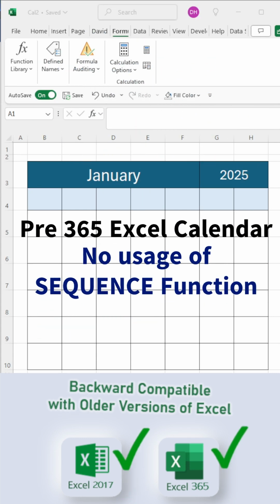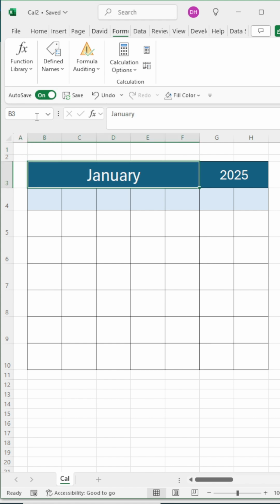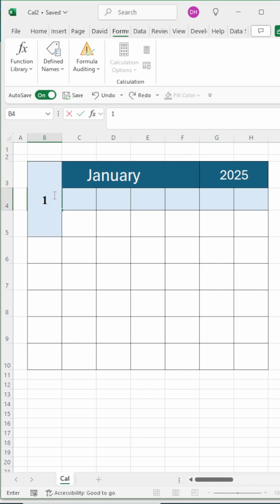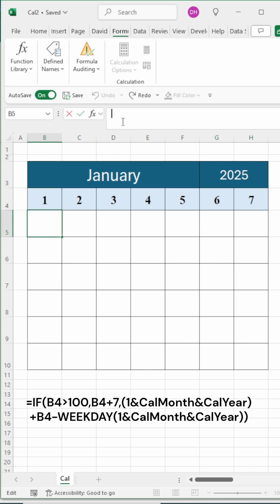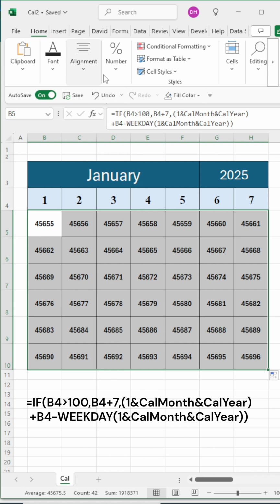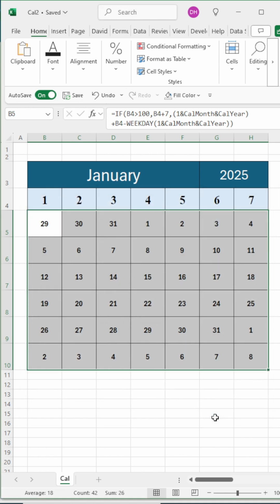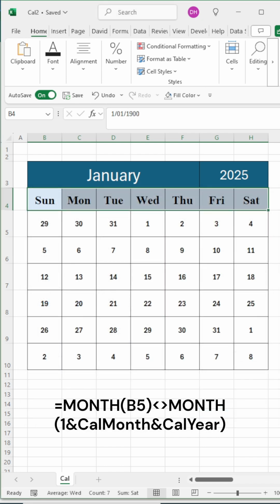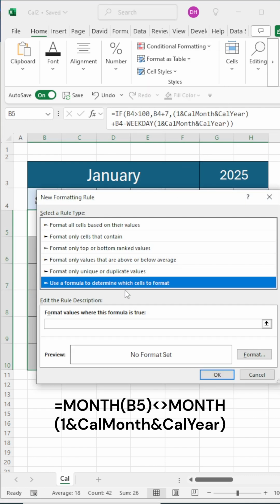Excel Calendar - Backward Compatible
Need to use excel sheet across different versions of Excel?
Since 365 came out this small calendar has been popular, however the SEQUENCE function isn't available in older versions of Excel.
This is an alternative way for backward compatibility.

Note: YouTube doesn't all great than and less than symbols in descriptions. You will need to replace them in the formulas below as required.

(Main Formula)
=IF(B4 (greater than) 100,B4+7,(1&CalMonth&CalYear)+B4-WEEKDAY(1&CalMonth&CalYear))

(Conditional Formatting Formula)
MONTH(B5) (greater than)(less than) MONTH(1&CalMonth&CalYear)